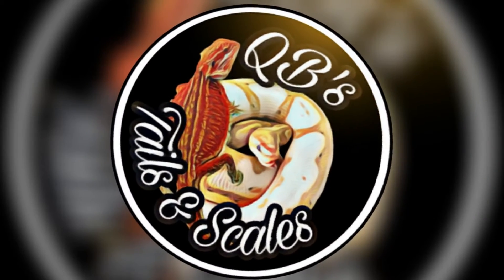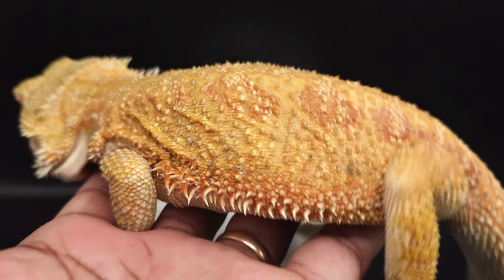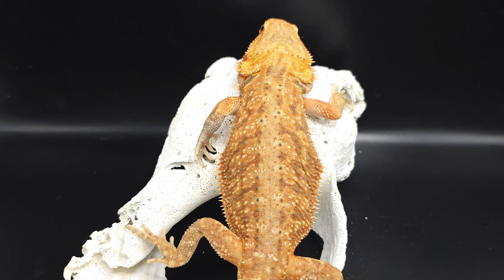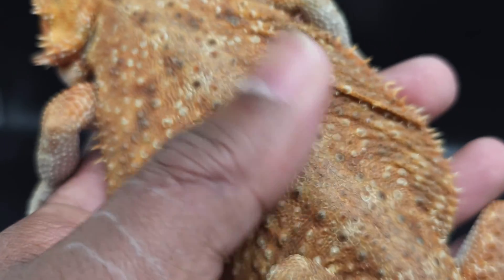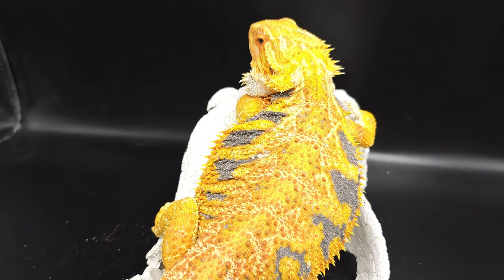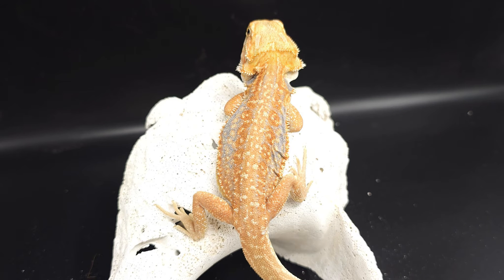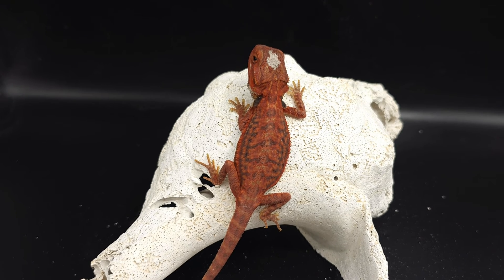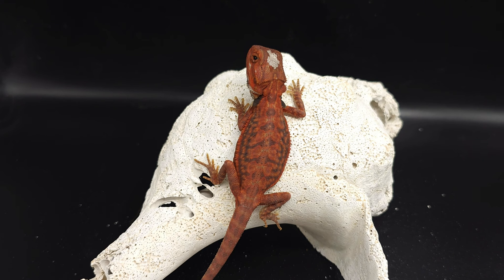Bearded Dragon Genetics | The DUNNER Morph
Let's take a deep dive into the dunner morph!